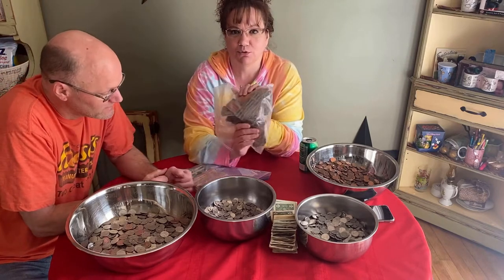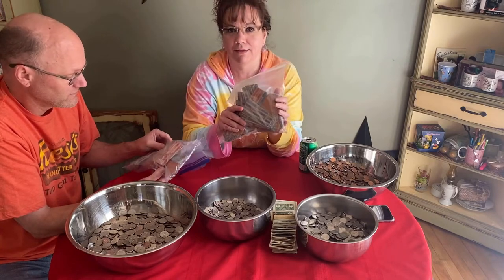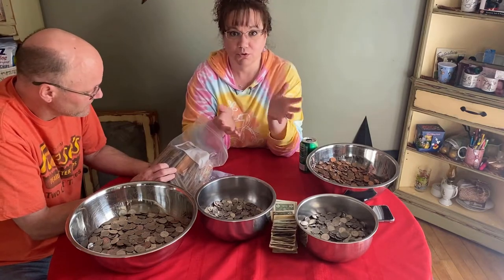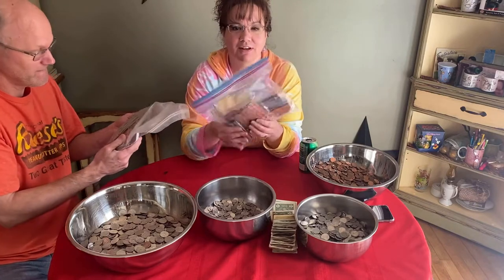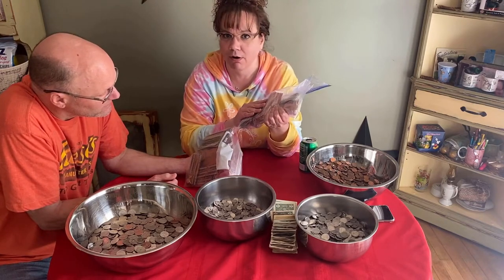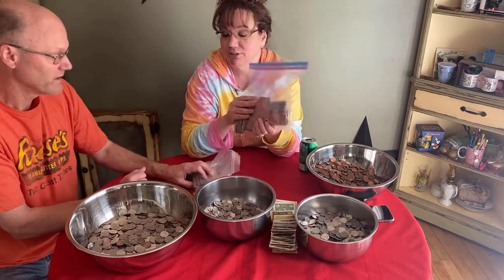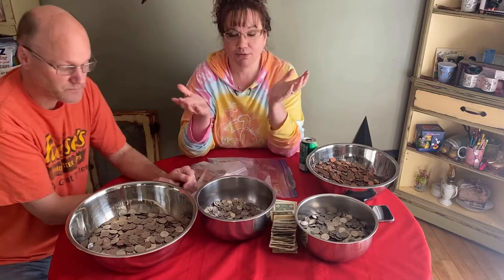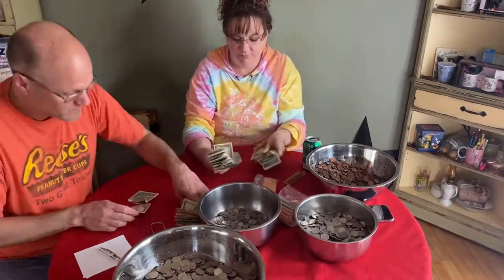We open the PIGGY BANK and start counting change.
In this video we Finally Roll all the change from our bank we've been saving for about 2 years.

We hope you like what you see.

Video link: Our Top 5 TIPS (each) on SAVING MONEY for your next Walt Disney World trip